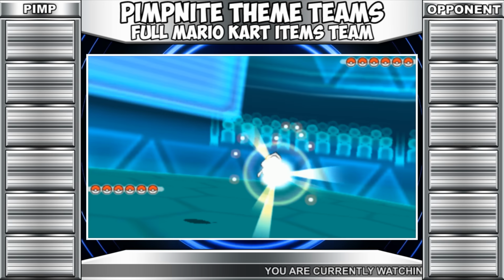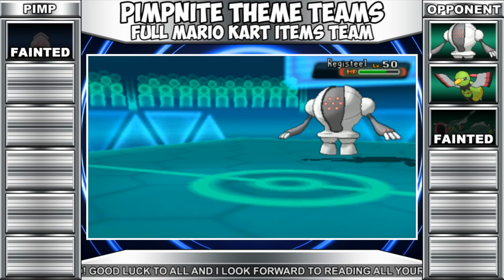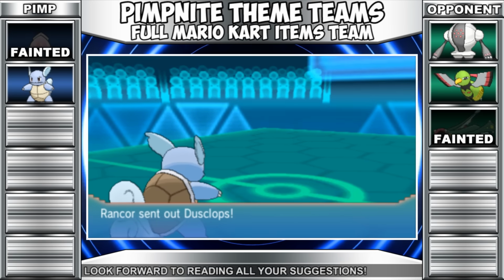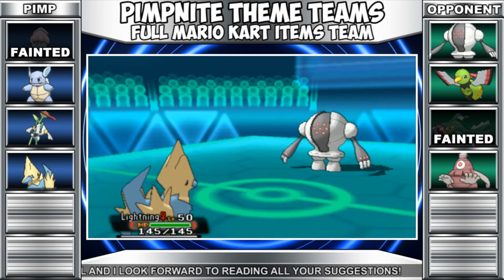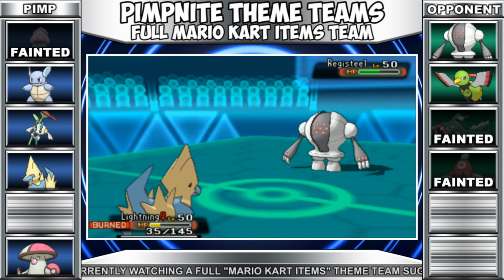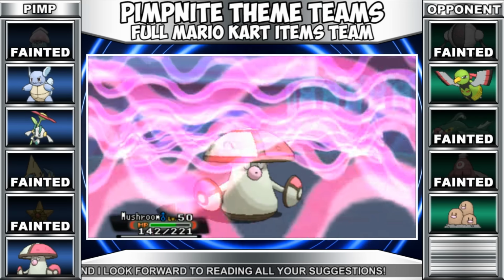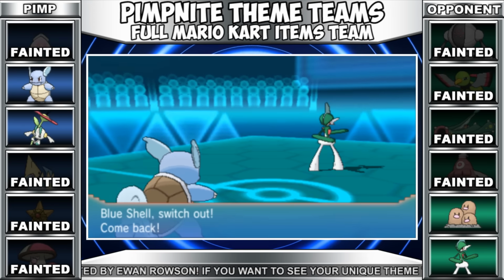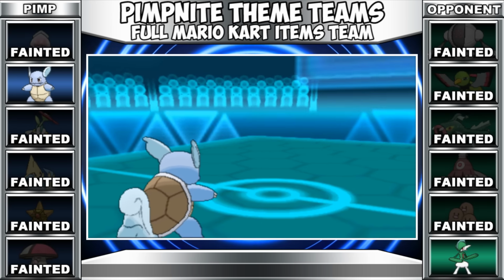FULL MARIO KART ITEMS POKEMON TEAM!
Mario Kart Pokemon Team - Mario Kart characters as Pokemon!